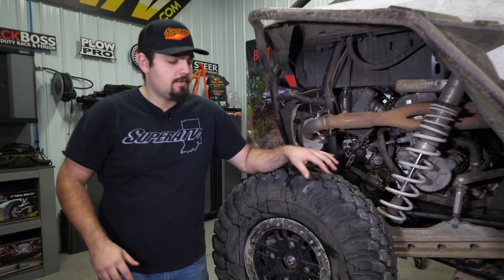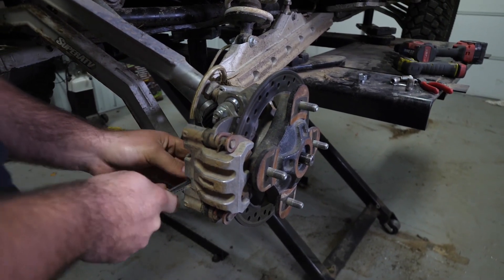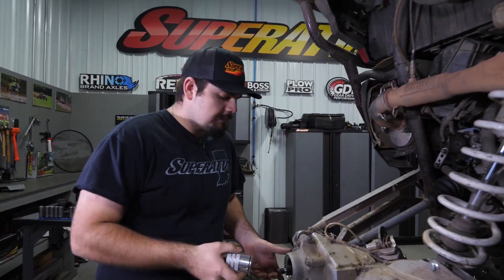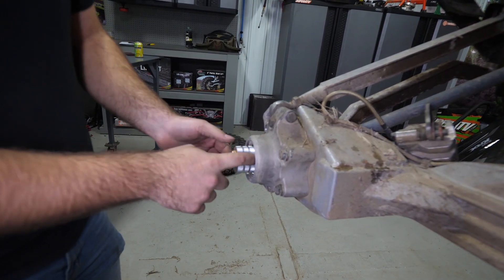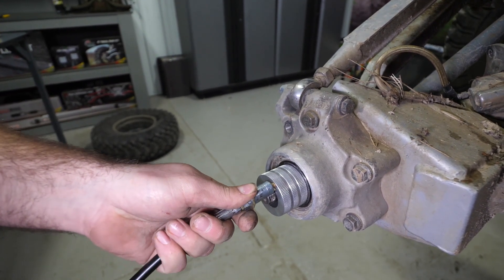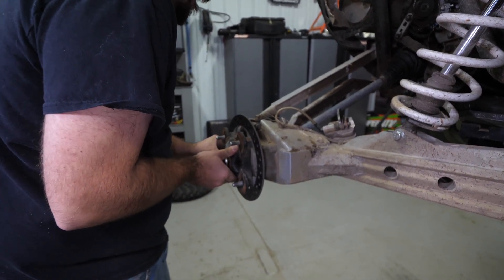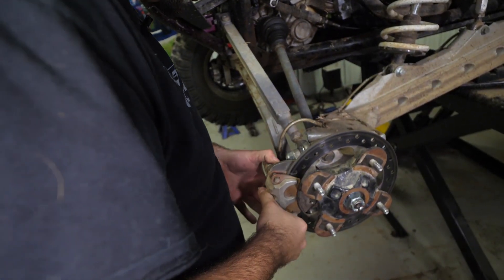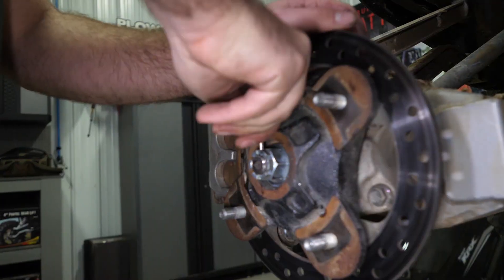How to Grease your Polaris Wheel Bearings | SuperATV Wheel Bearing Greaser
Your wheel bearings are pretty important—they keep your wheels securely attached to your vehicle—so naturally, you want to keep them fully functional at all times. The best way to keep your wheel bearings working to the best of their ability is to keep them greased. And the best way to grease them is with SuperATV’s 44mm Wheel Bearing Greaser. It helps your bearings to last longer and eliminates any premature wear to your suspension components.

FEATURES
-Designed for 44mm wheel bearings
-Allows you to grease bearings without removing the hub
-O-ring gasket promotes a perfect seal
-Made of billet aluminum for a precise fit and continual usage

00:00 Intro
00:15 Remove the Wheel and Tire
01:10 Pump the Bearing Full of Grease
02:09 Fully Tighten your Hardware